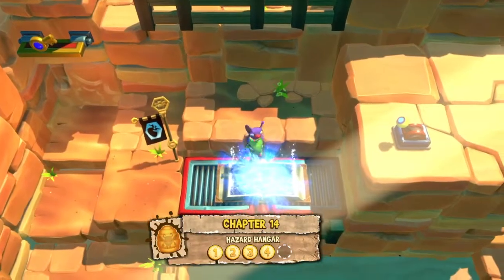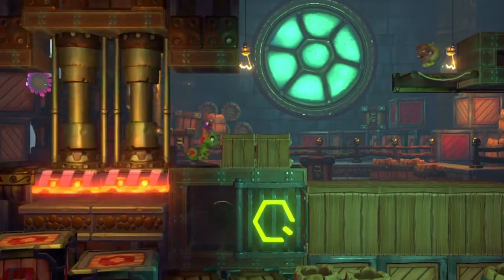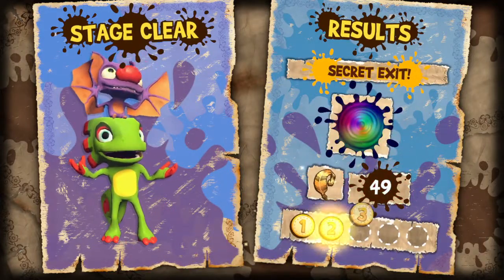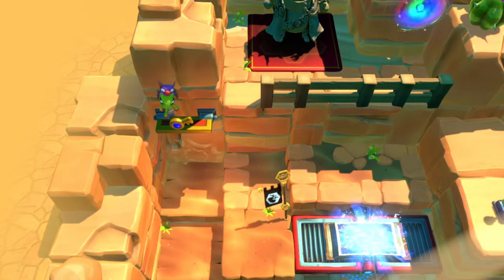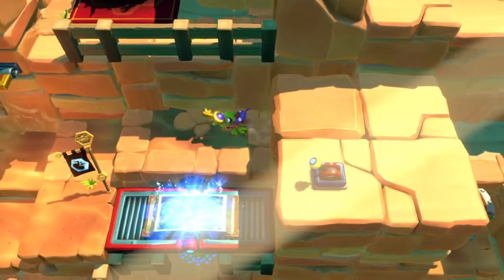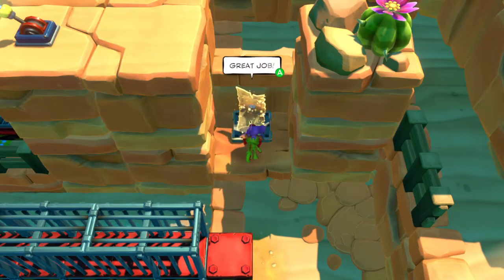Hazard Hangar Secret Exit to the KEY, Unlock the challenge, Rescue the Beetallion